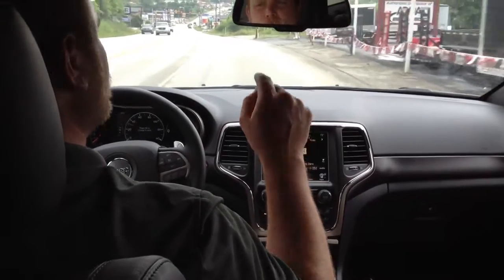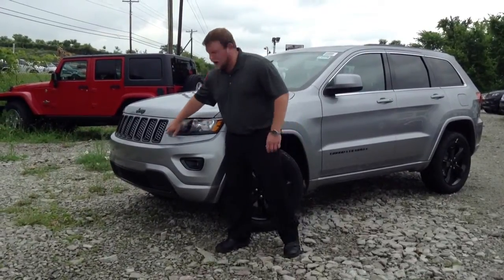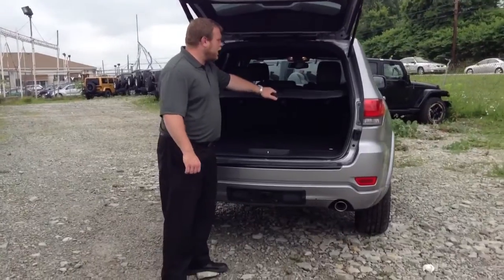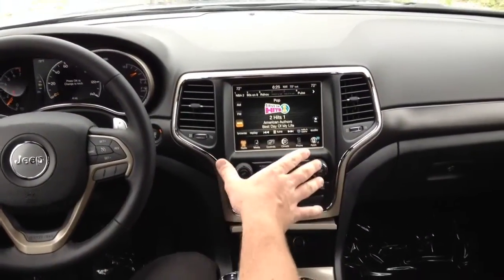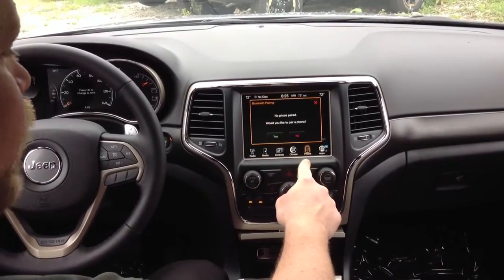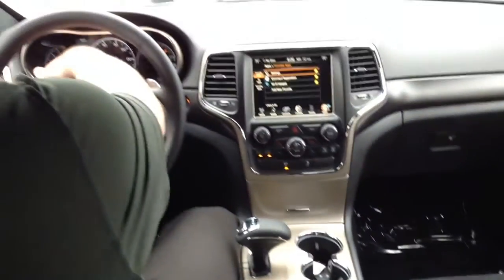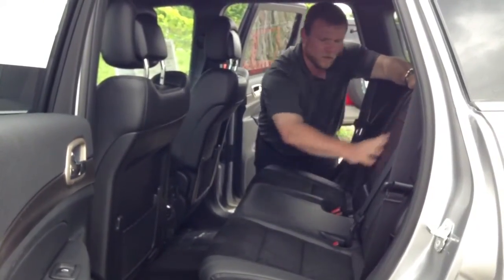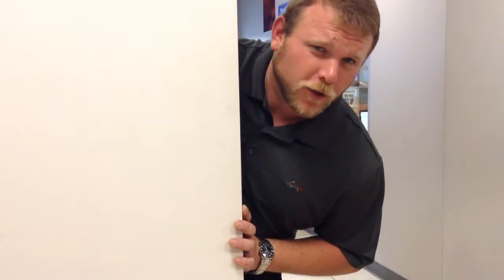2014 Jeep Grand Cherokee Laredo Altitude Edition Walk Around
You gotta check this Jeep Grand Cherokee.